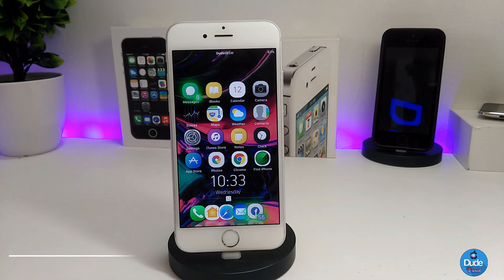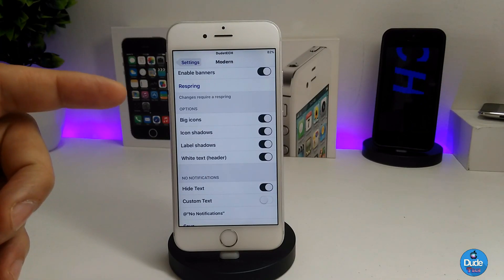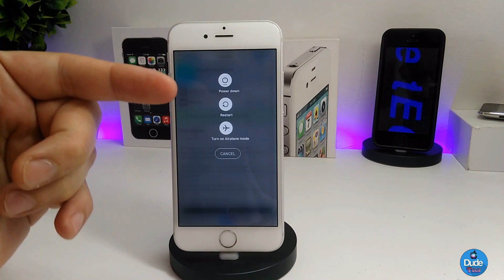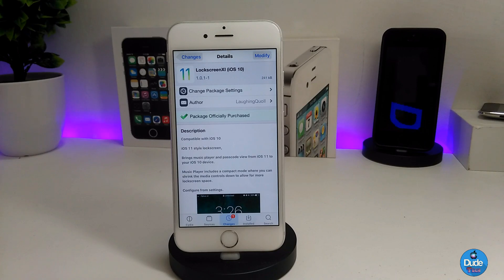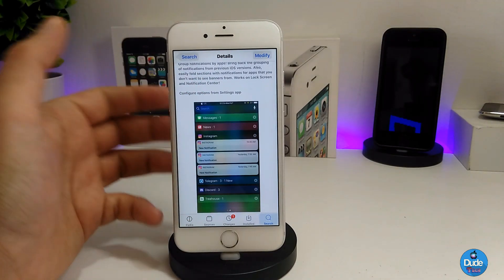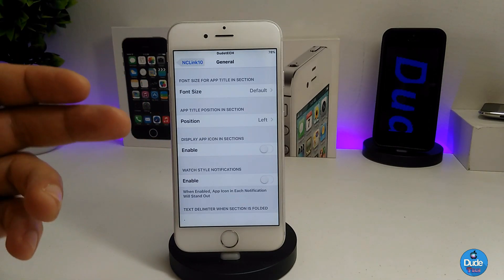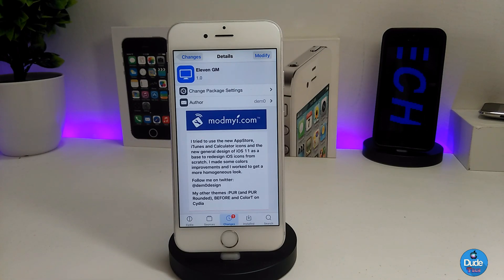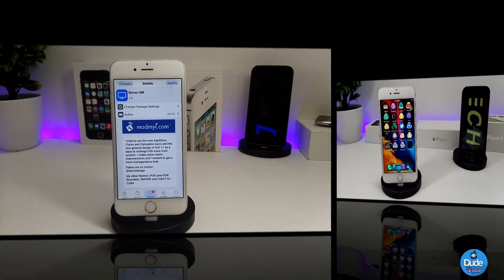Top New IOS 10 - 10.2 Cydia Tweaks / 2017 🔥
Tweaks as below :

1. Modern
2. StyloPowerDown
3. LockScreenXl
4. NCLink10
5. Eleven GM Theme repo ( apt.modmyi.com/ )

To Install More Sources Add The Below :

hbang                 cydia.hbang.ws
himynameisubik   himynameisubik.github.io/
rpdev                 repo.rpdev.info
rpetrich                 rpetri.ch/repo